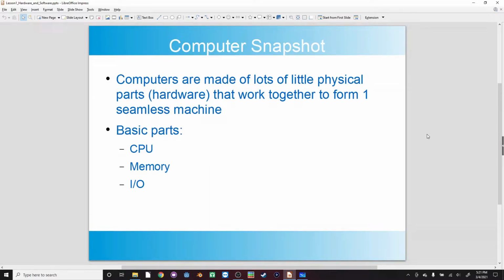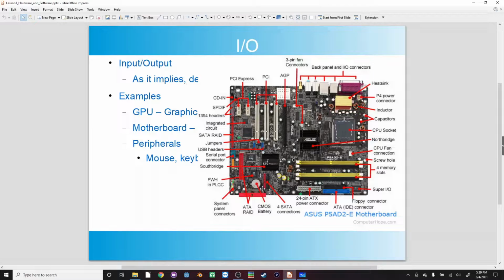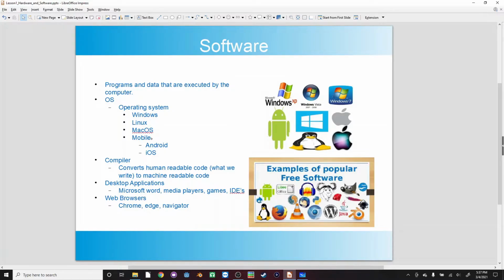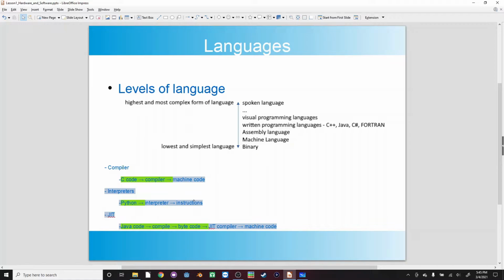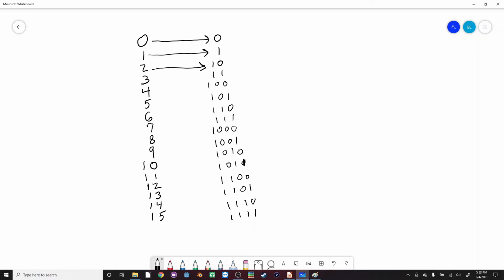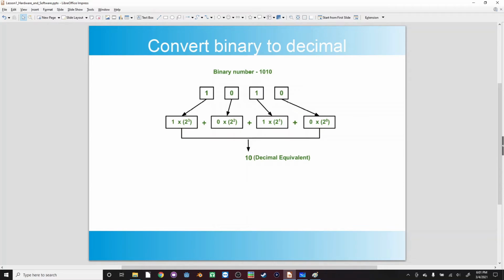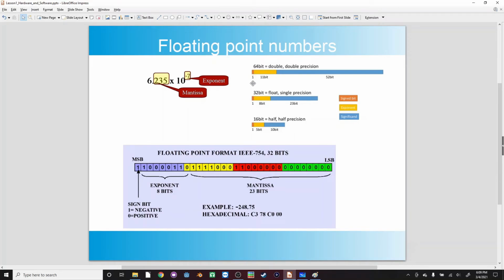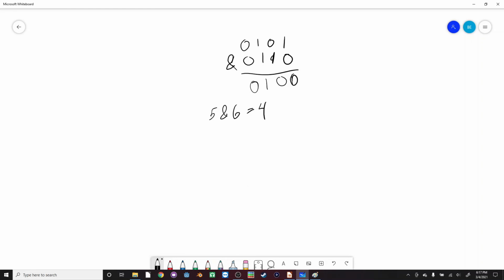Lesson1 Hardware and Software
The first, most boring, but critically important video. DO NOT SKIP. a lot of this will be repeated and used throughout the entire series.